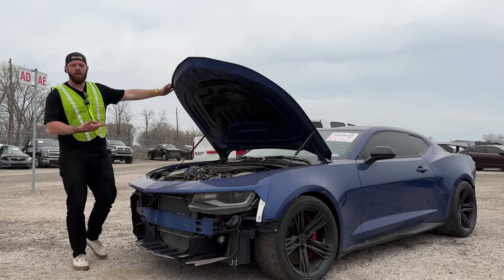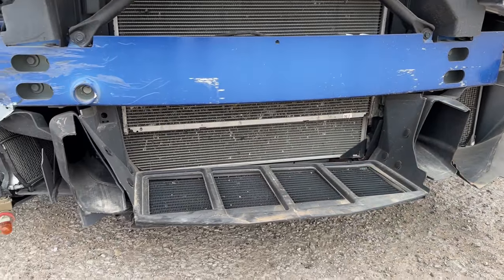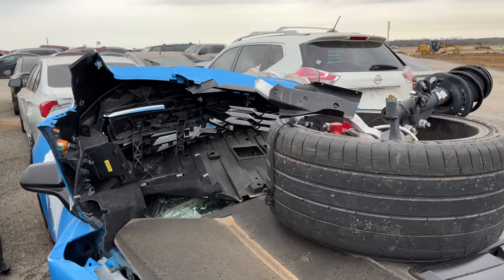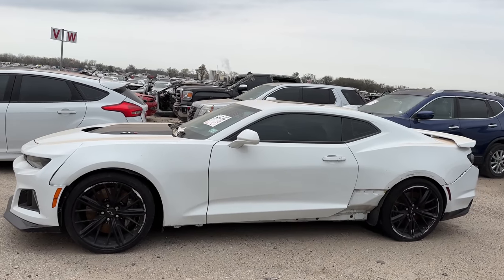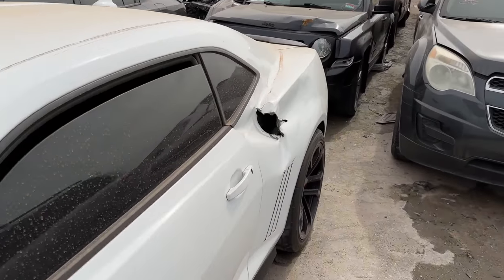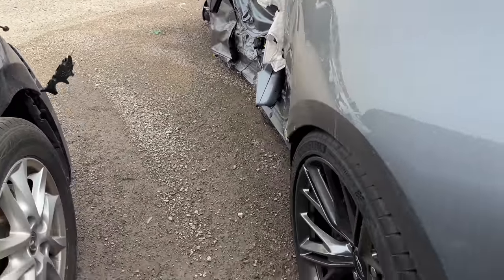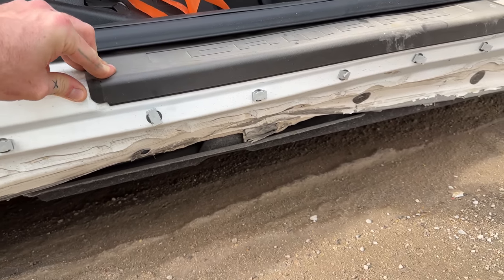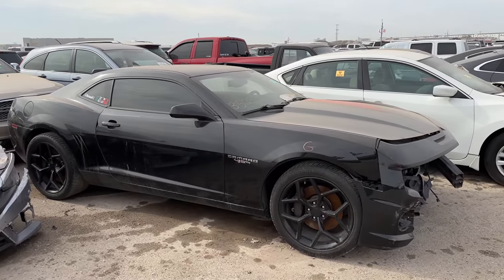Buying TOTALED Camaro ZL1's CHEAP At Salvage Auction!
Today we visit Insurance Auto Auctions in Dallas, TX with one goal... To buy as many Chevrolet Camaro ZL1 & SS as possible!

From A 6th gen ZL1 1LE to the 5th gen Camaro SS and everything in between.. We buy more Camaro's than anything else and in this video you're going to learn exactly why!

Have a Salvage Camaro SS or ZL1 story of your own? Maybe you're rebuilding a Corvette or Camaro of your own? Share it in the comments!